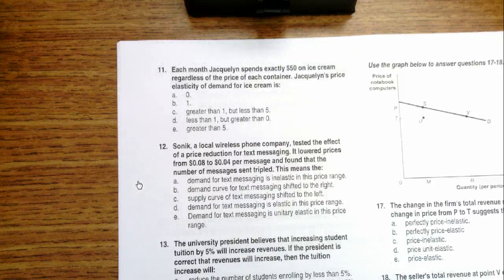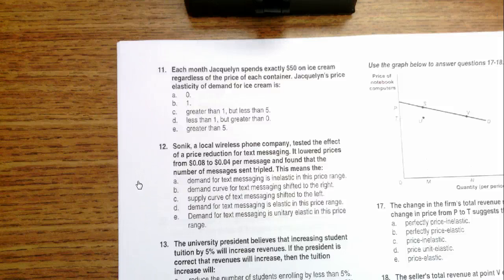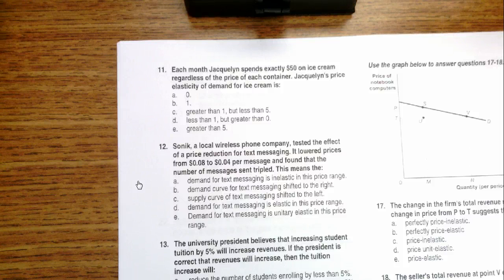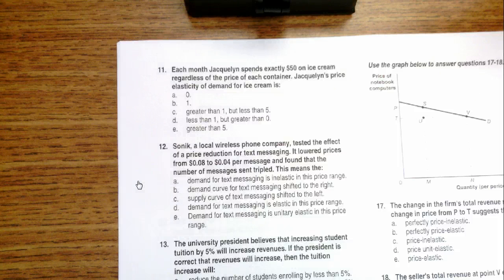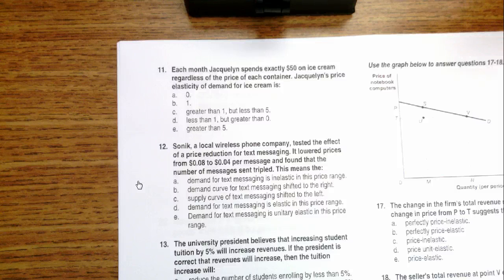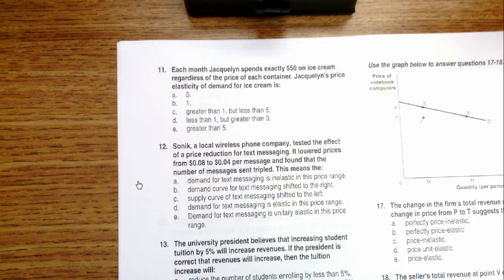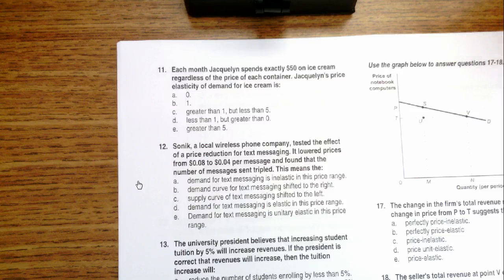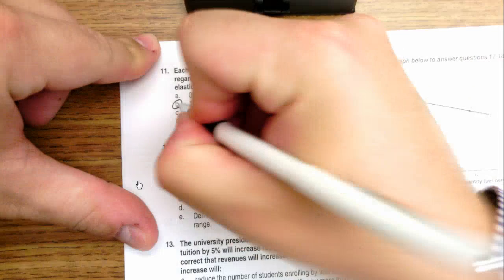Micro Unit 3 Day 1 Problem #11